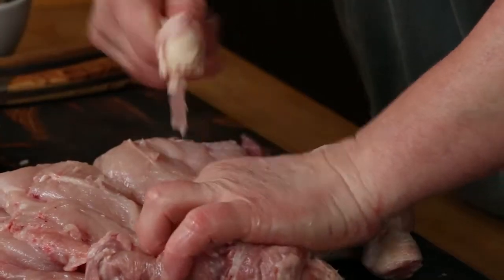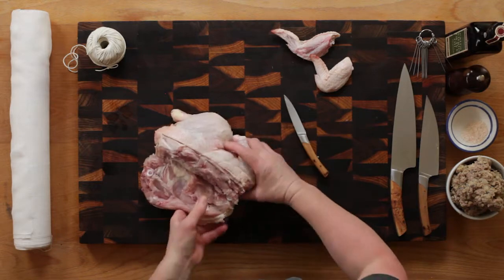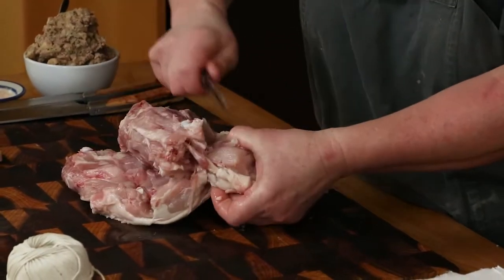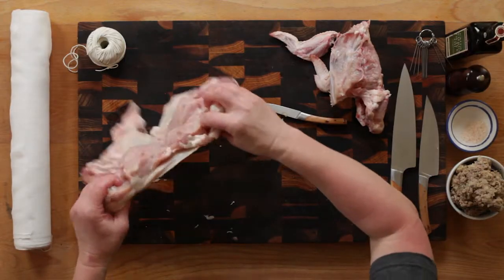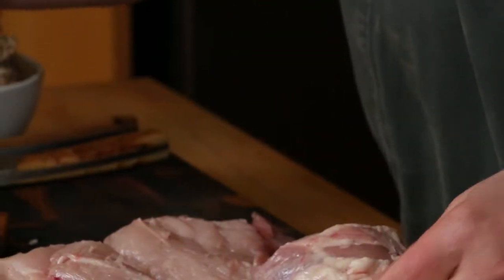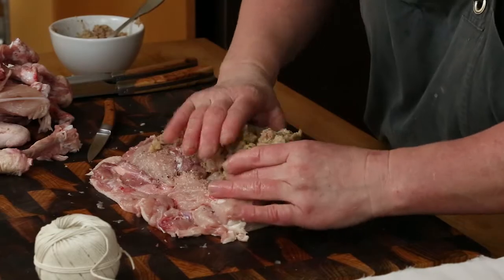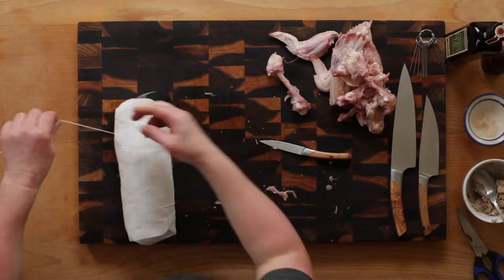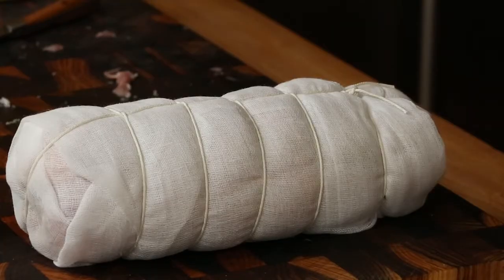1255 HowToVideo 07chicken part02 v03